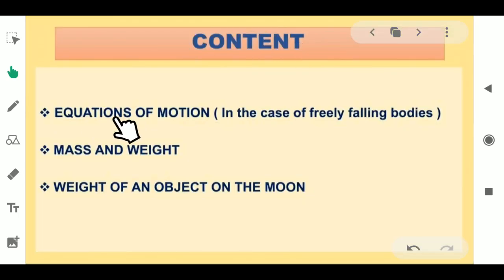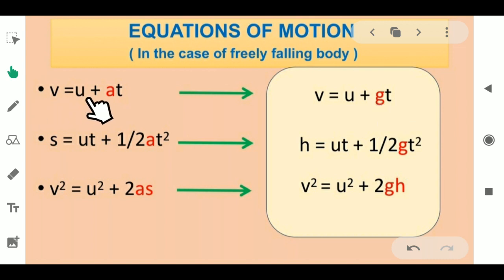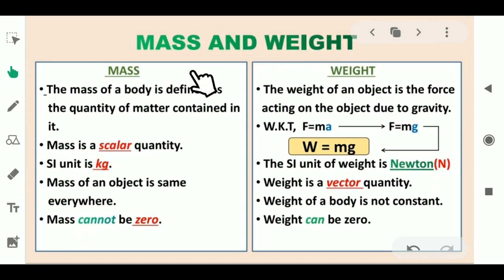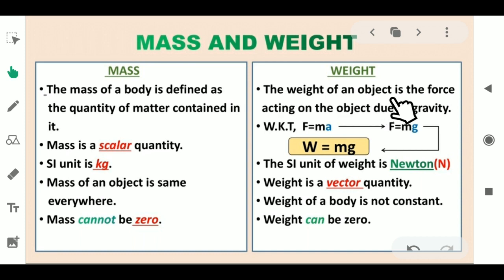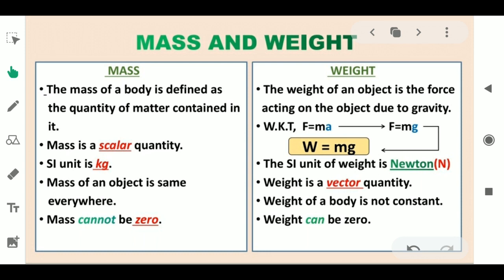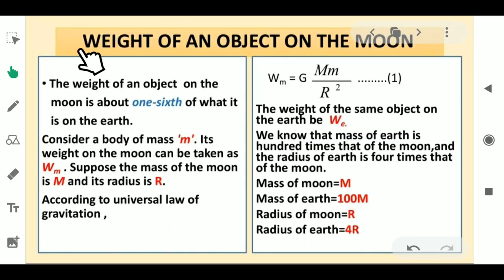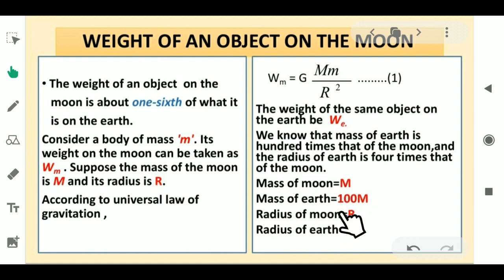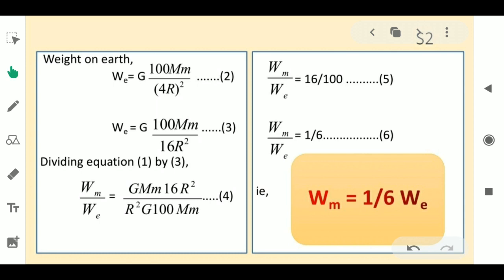Mass and weight / Standard IX / PHYSICS / PART 5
Content
              1) Equations of motion,
                         [ Freely falling body ]
              2) Mass and weight.

              3) Weight of an object on the moon.
Useful for : CBSE,STANDARD IX,STUDENTS